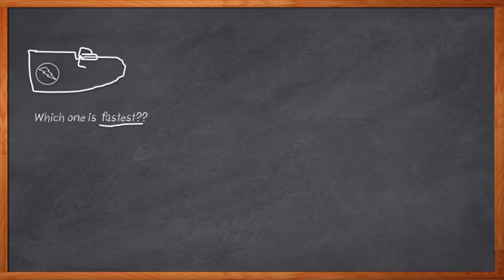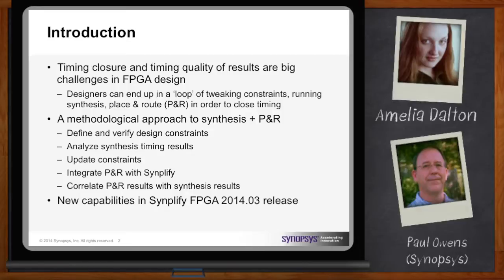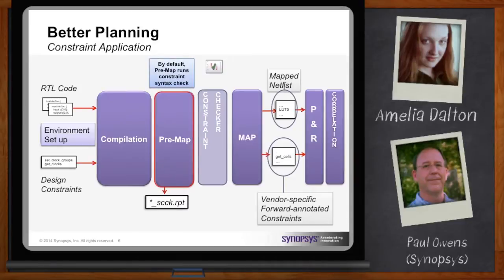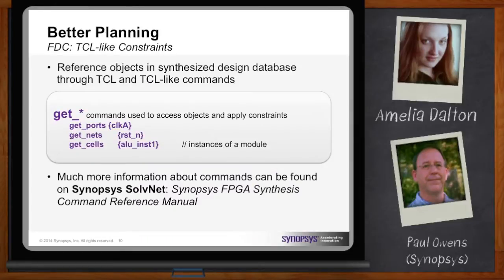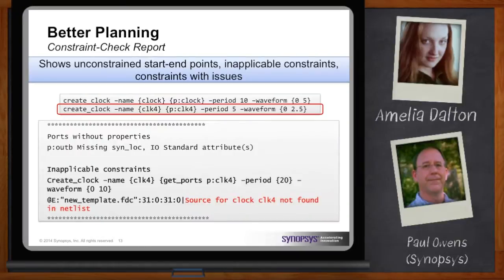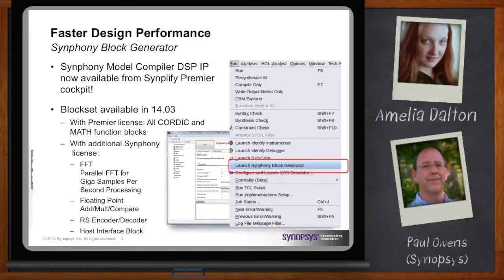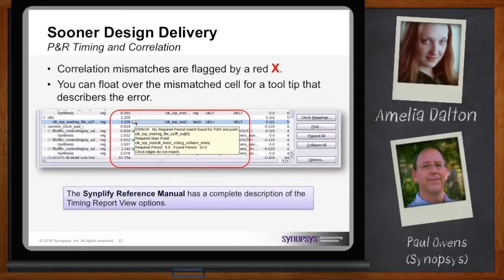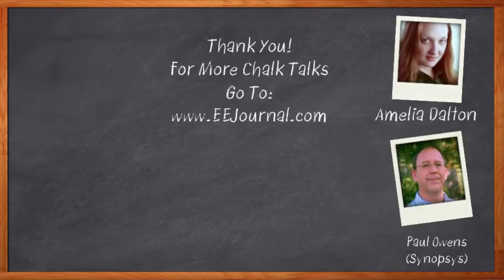Increase FPGA Performance with Enhanced Capabilities of Synplify Pro & Premier -- Synopsys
The most important factor in getting great performance from your FPGA design is optimization in synthesis and place and route. In this episode of Chalk Talk, Amelia Dalton chats with Paul Owens of Synopsys about the latest techniques for getting the most performance out of your design tools, and therefore out of your FPGA design.